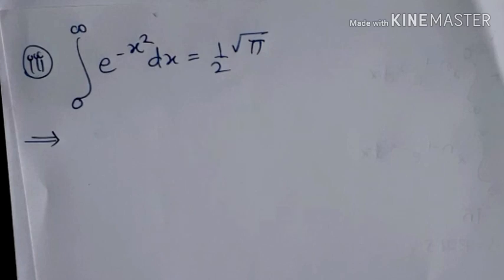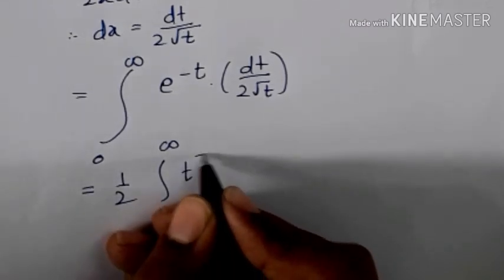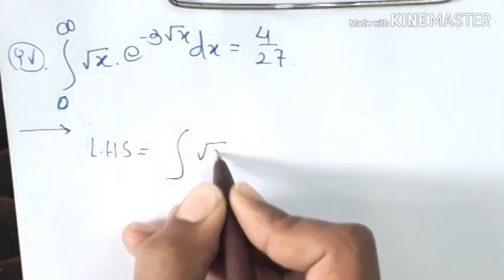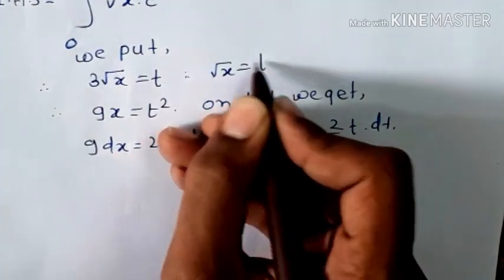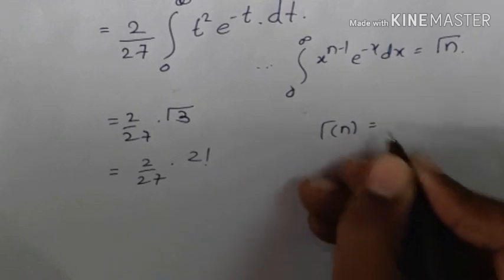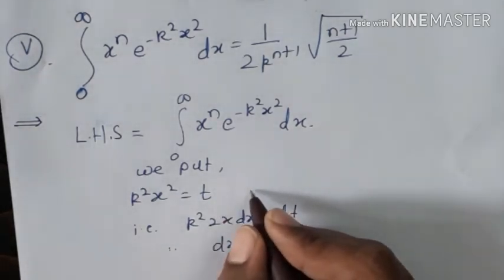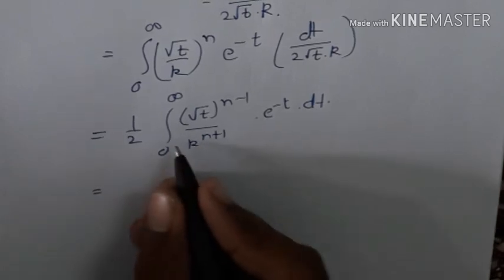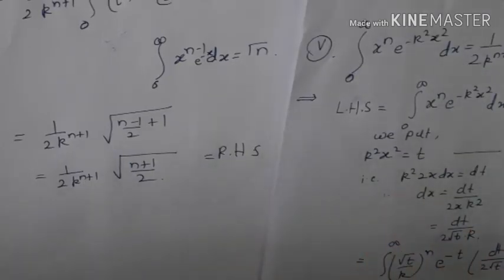||FORMULAS AND PROBLEMS ON GAMMA FUNCTION||PART-2|| ENGINEERING MATHEMATICS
And press the 🔔 bell icon for first updates to watch...
I am there always for your help.
Growing and need to make a big channel
Wish you a very happy Christmas and new year...